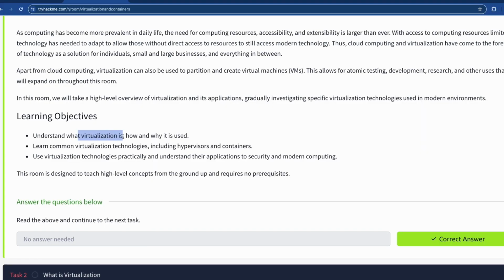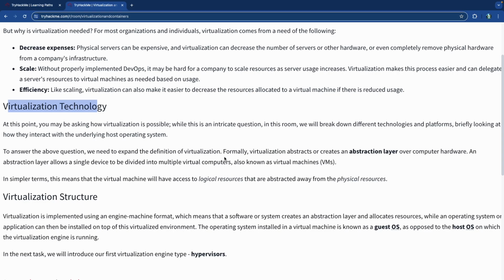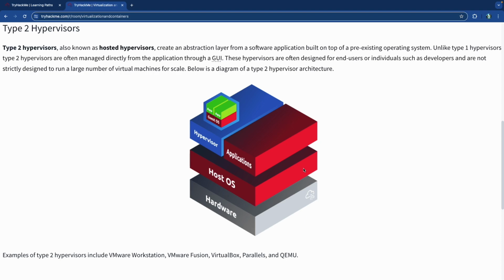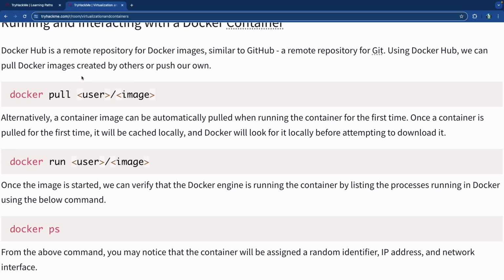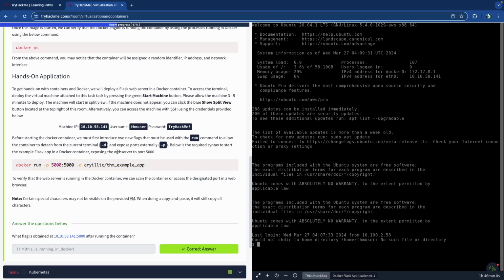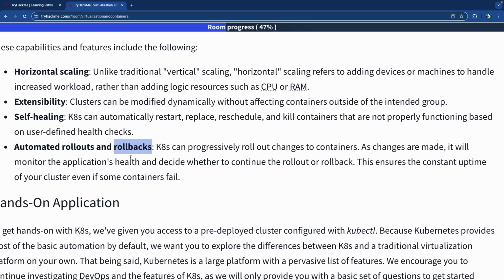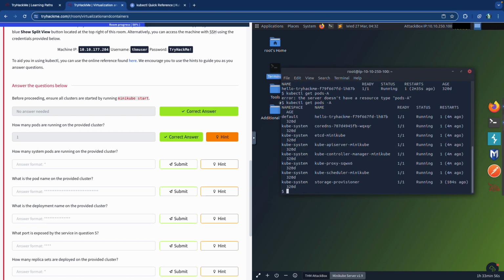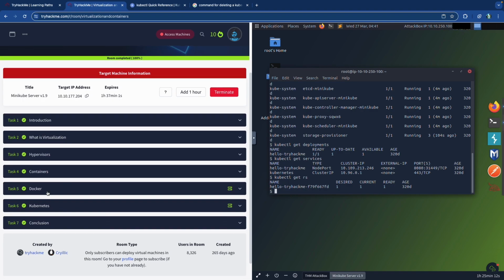What Is Virtualization? Why Are Hypervisors Important? What Is Kubernetes?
Apart from cloud computing, virtualization can also be used to partition and create virtual machines (VMs). This allows for atomic testing, development, research, and other uses that we will expand on throughout this room.

In this video, we will take a high-level overview of virtualization and its applications, gradually investigating specific virtualization technologies used in modern environments.

This video is of the Virtualization & Containers room in the Network & System Security module of the Security Engineer pathway of TryHackMe.

Video Time Stamps:
00:00 Intro / Overview
01:06 What Is Virtualization?
08:44 Hypervisors
13:02 Containers
16:01 Docker
26:10 Kubernetes